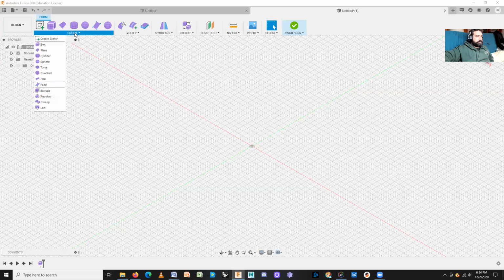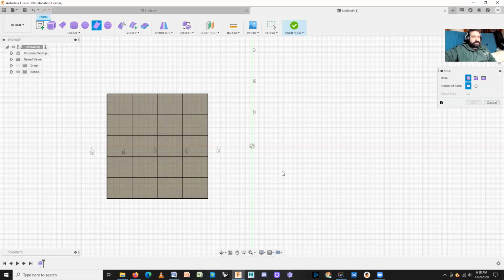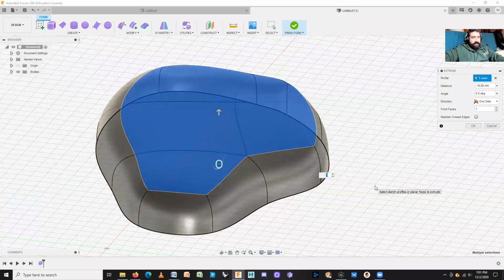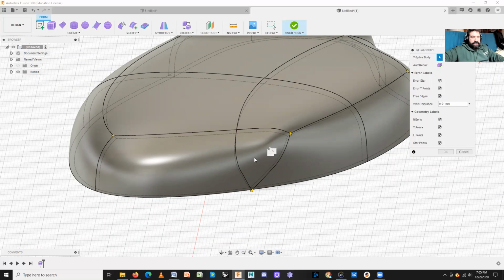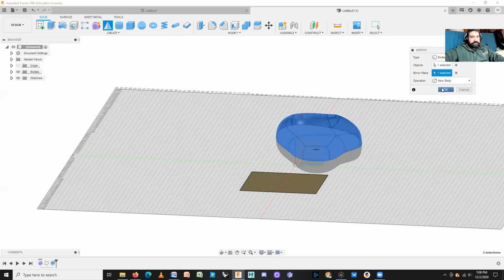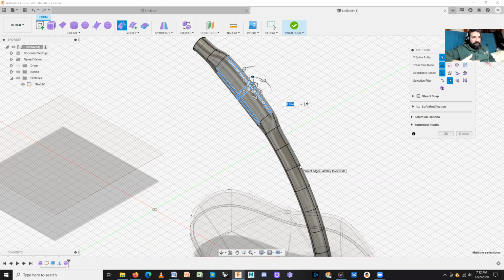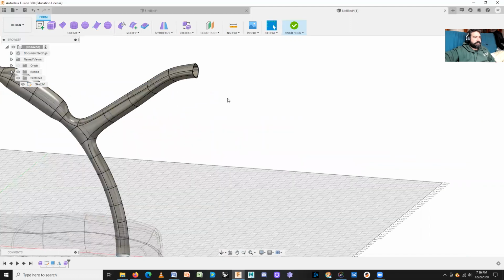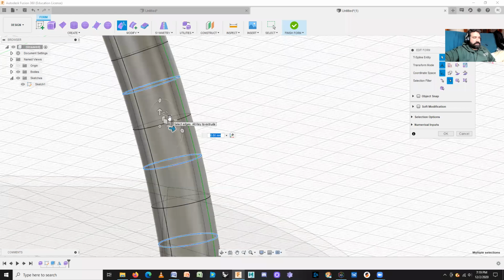Week 12 More Form Editing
This week we discuss a selection of tools and odd ways you can make use of the Form Edit tools in Fusion 360.